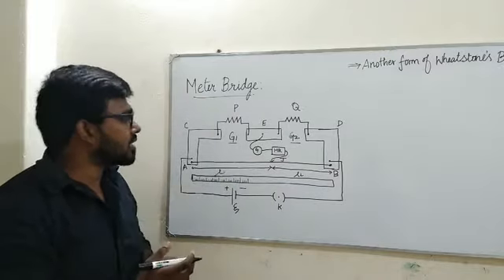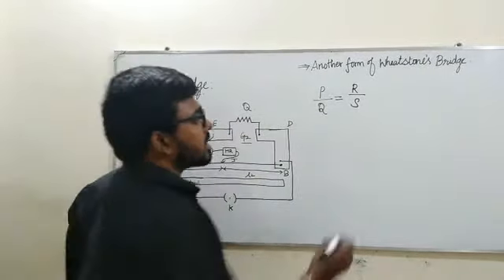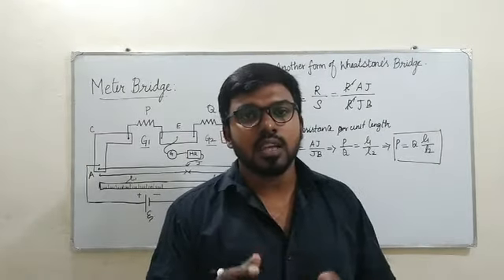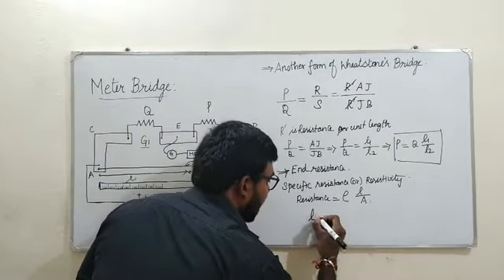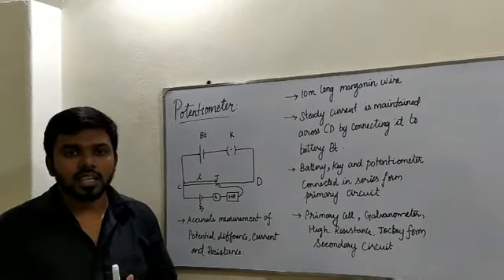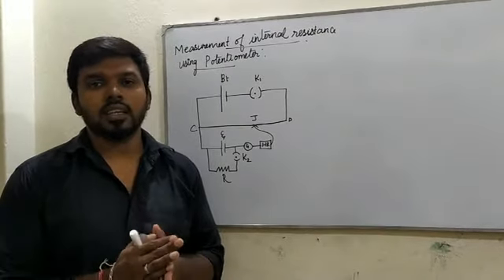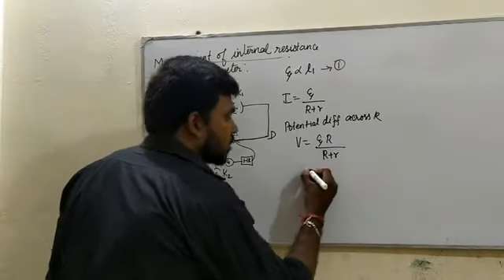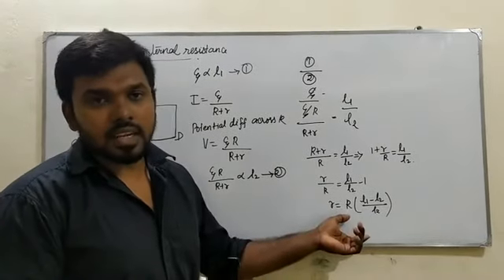Current Electricity: Class 6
Meter Bridge and Potentiometer